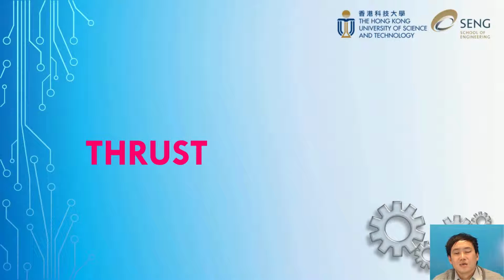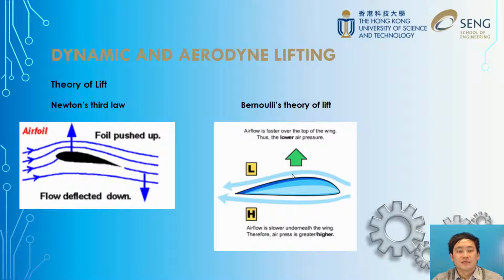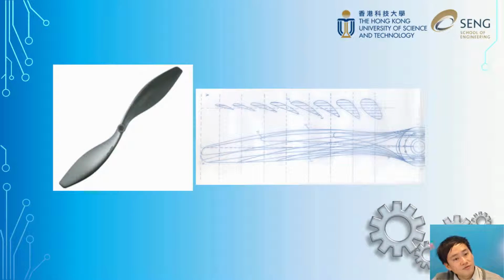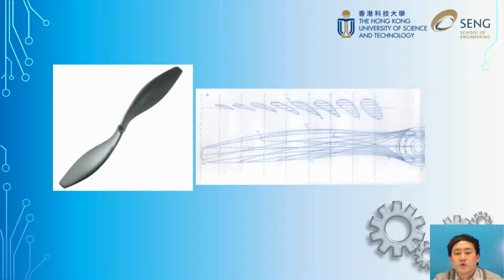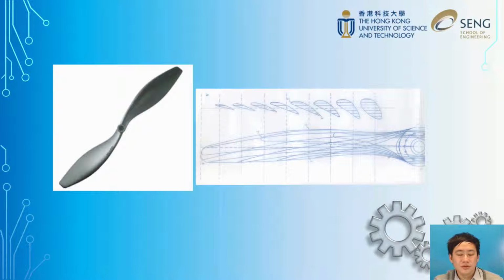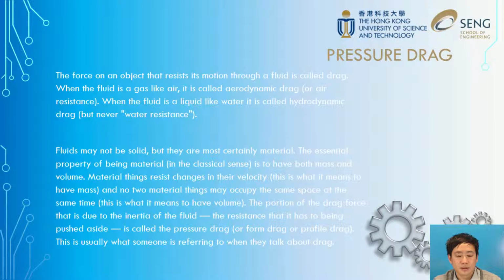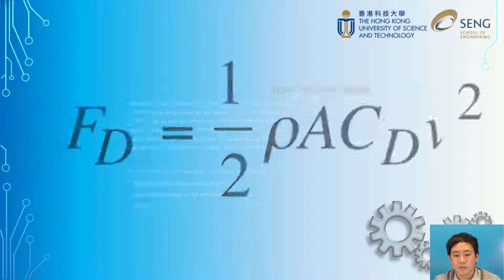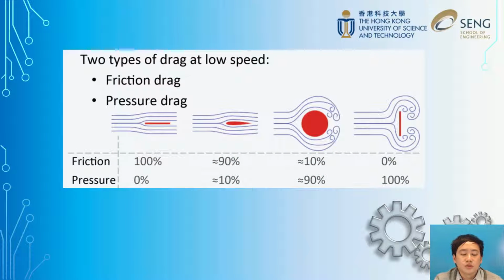ENGG2990i Mech thrust